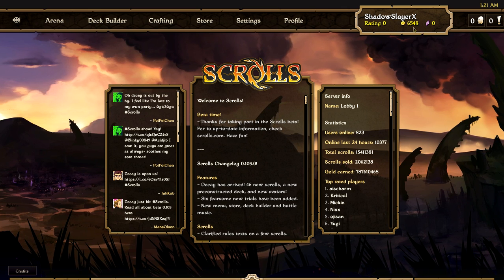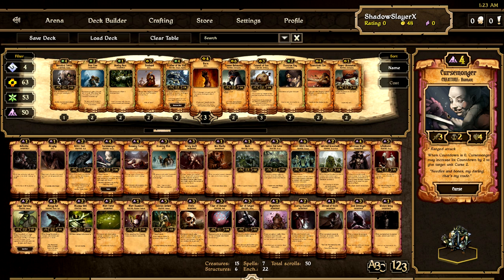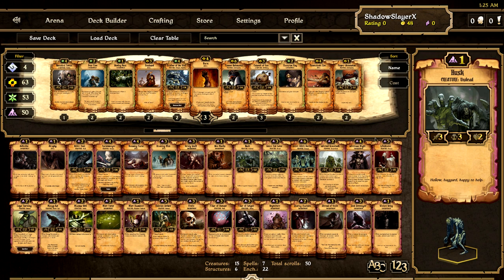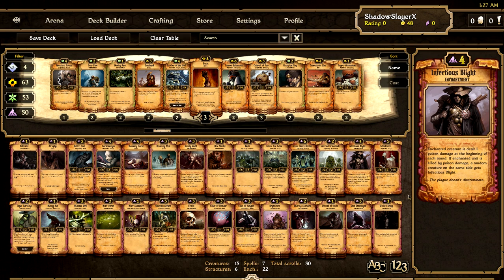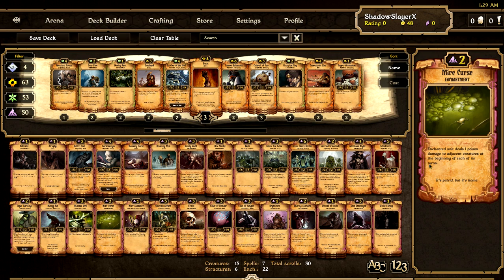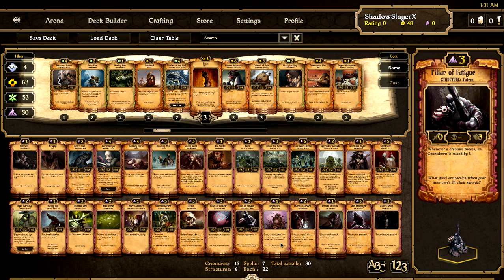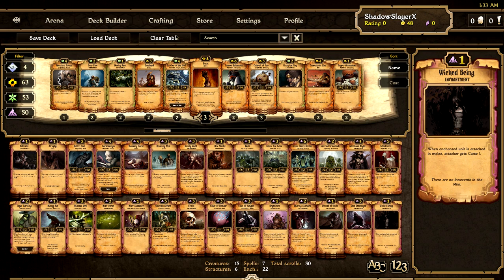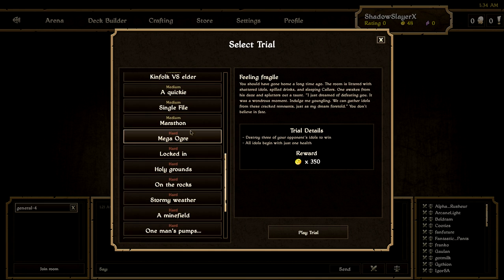Let's Play Scrolls! [Episode 26 : Decay! What are the cards in the base set?]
Scrolls Episode 26! We buy the Decay Deck and take a good look at what they can do!

All rights to Mojang. I do not claim to own the franchise.